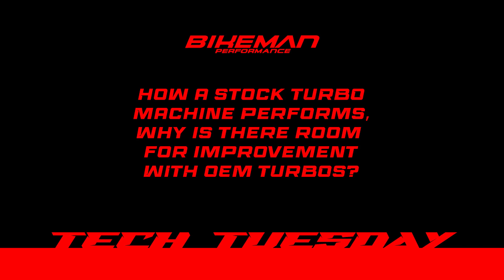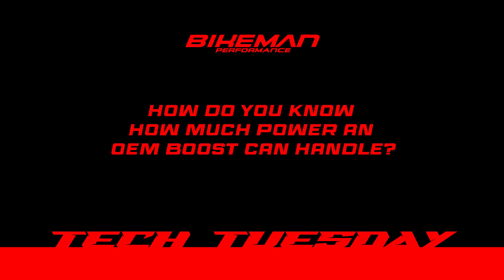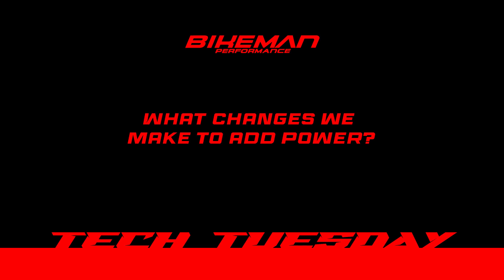How are 2 stroke Turbos Tuned? / Tech Tuesday / Bikeman Performance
We talk about the different questions we get asked about our Skidoo and Polaris Turbo Tunes.

-How a stock Machine Performs. Why is there room for improvement?
-How do you know how much power an oem turbo can handle?
-How many pounds boost do we typically run in our tunes?
-What changes we make to add power?
-What other improvements are made within the tune?
-From Dyno to the trail: How are tunes developed, then tested?